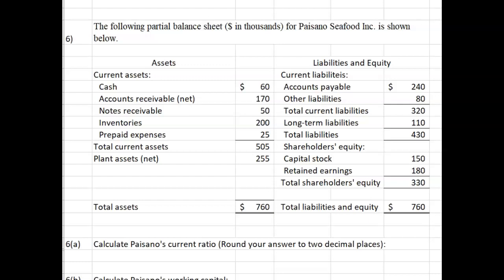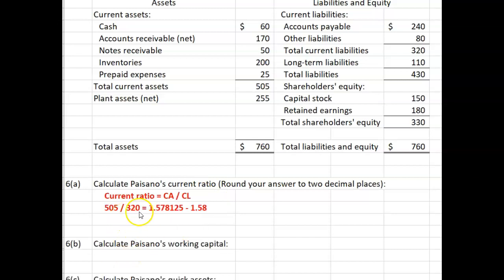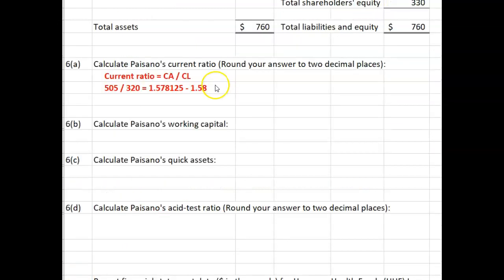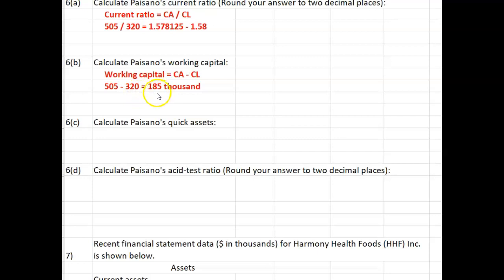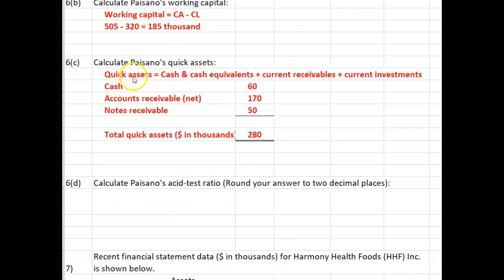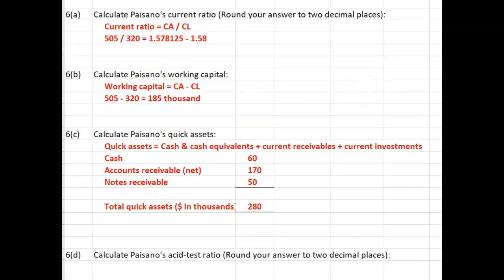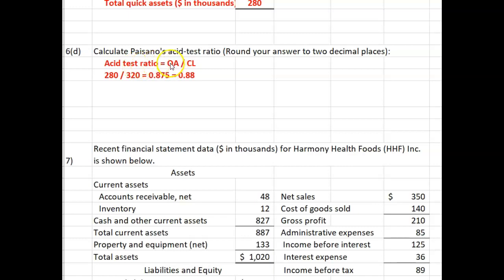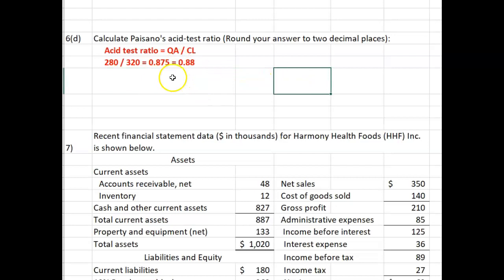ACCT 103 Exam #2 Study Guide - Part 3